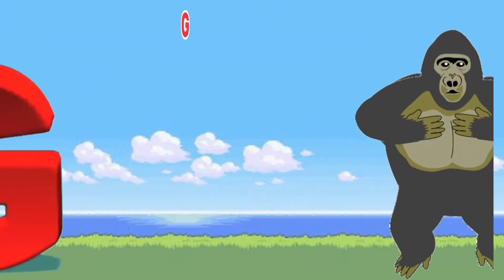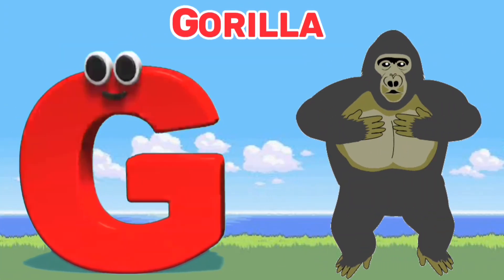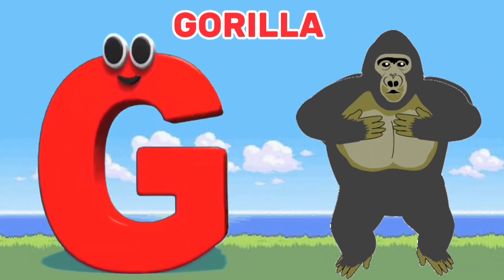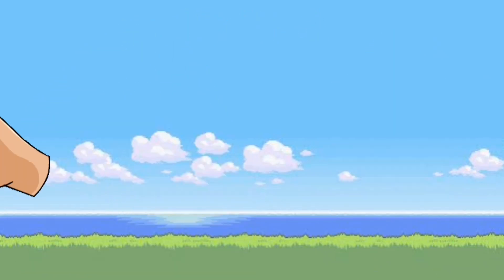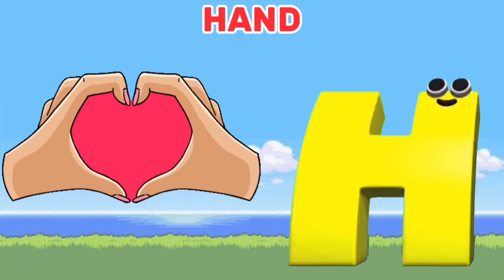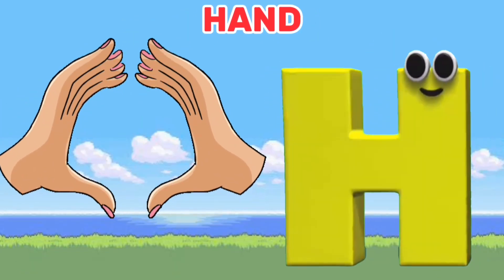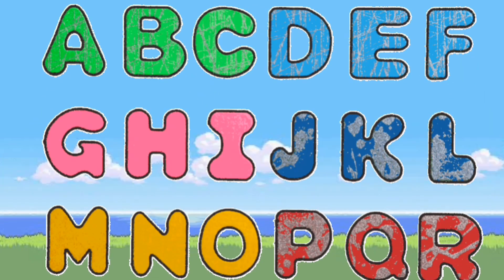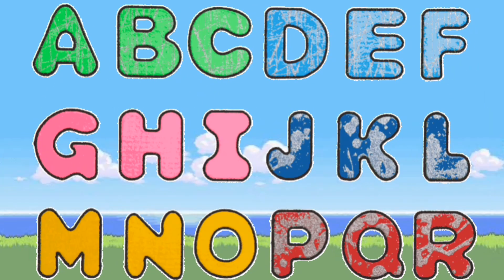Alphabets Phonics Song, Preschool Rhyme and Song for Kids